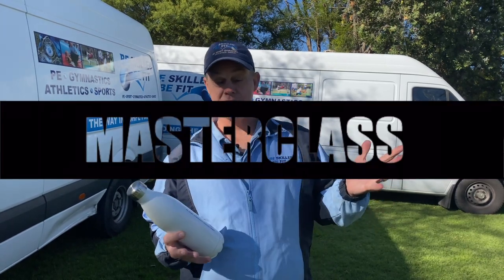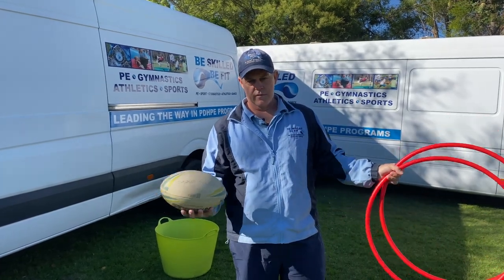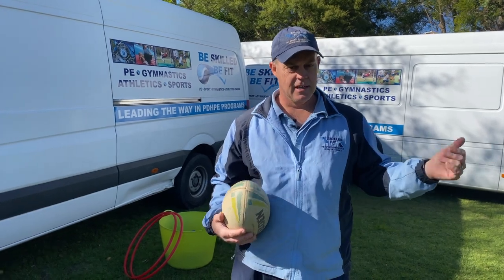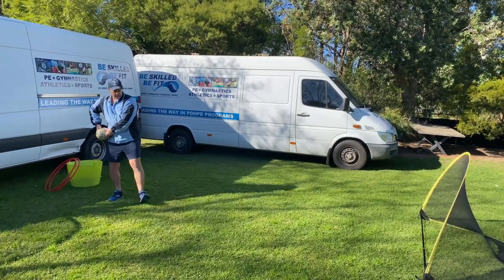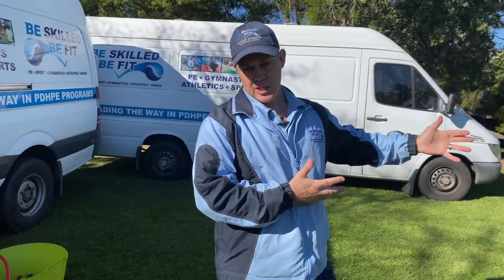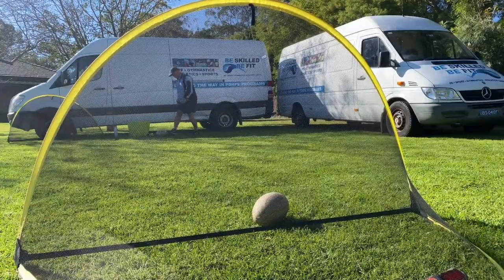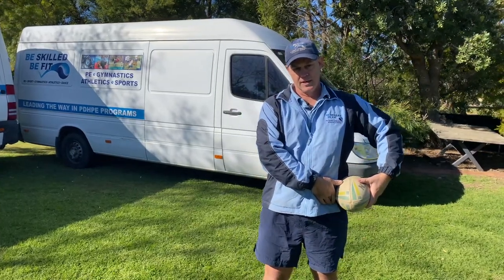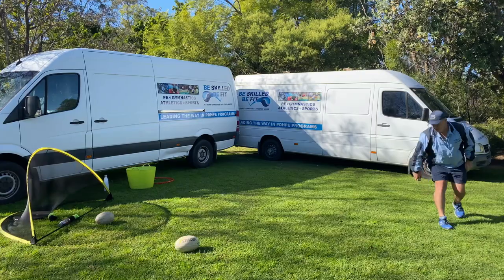Masterclass - How to Pass a Footy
Welcome back !!! We are so glad you're here.
In this video we take an in depth look at passing a footy both left and right handed. We will help you develop your passing skills and give you some simple drills and exercises for you to continue your practising. Have fun and goodluck !!!